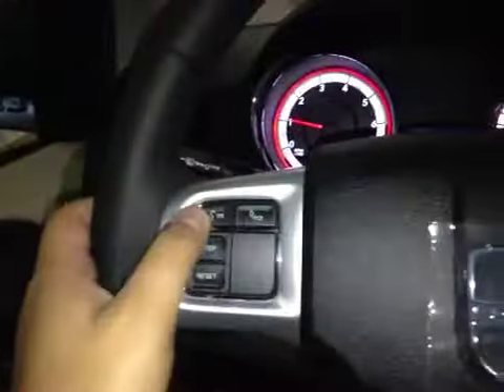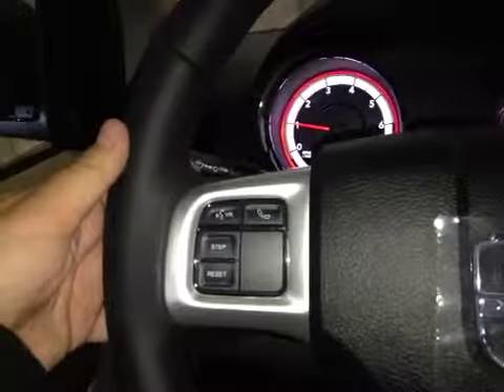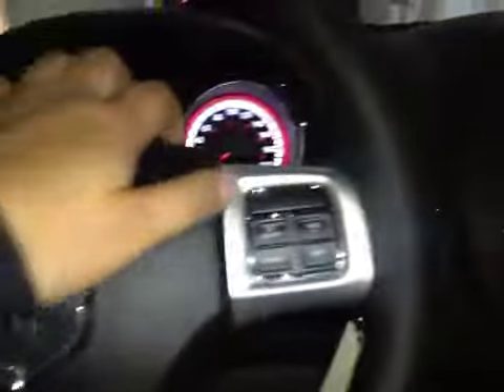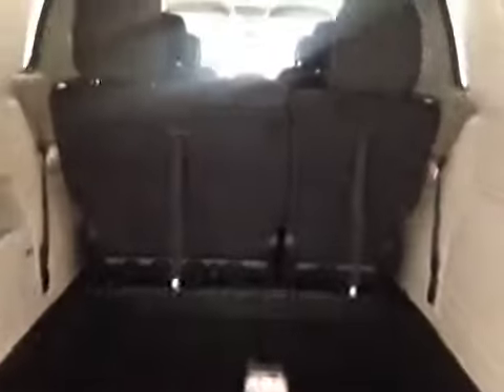2015 Dodge Grand Caravan 4dr Wgn sxt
This is a 2015 Dodge Grand Caravan 4dr Wgn sxt with 6-Speed A/T transmission Black[Brilliant Black Crystal Pearlcoat] color and Black interior color.  This video is recorded and uploaded by cDemo Mobile Inspector